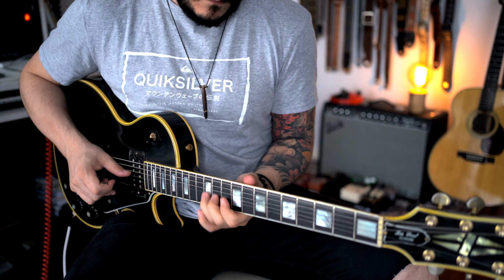NUX MG-300 - Demo and My Presets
Hey guys !!! I am back doing some demos for the amazing guys from NUX. This is a really killer product if are looking for something cheap !

1:38 CLEAN
2:42 PLEXI
4:23 LEAD
5:31 FUZZ

All my videos got spanish subtitles done by me so ... si eres español o hablas español, no te preocupes mas ! Te tengo cubierto !!

Tip Can

D ´Addario Strings and cables

SONY A7III